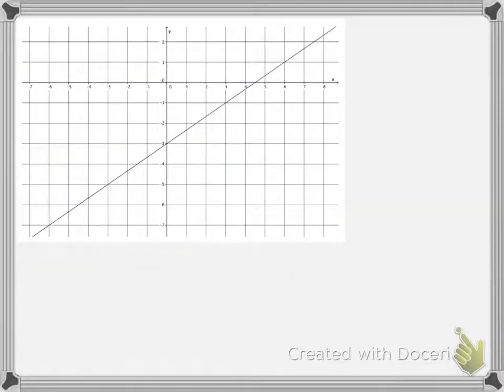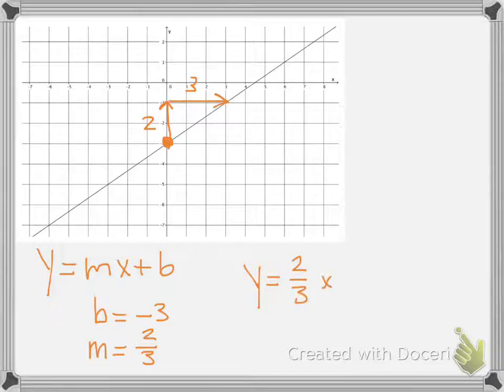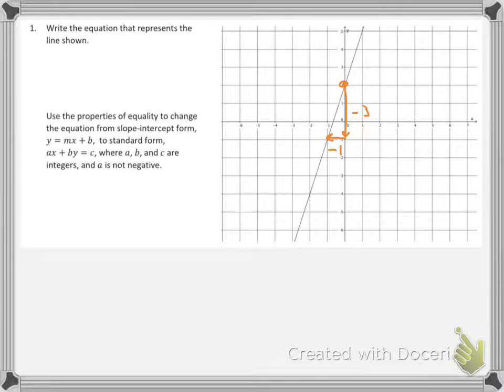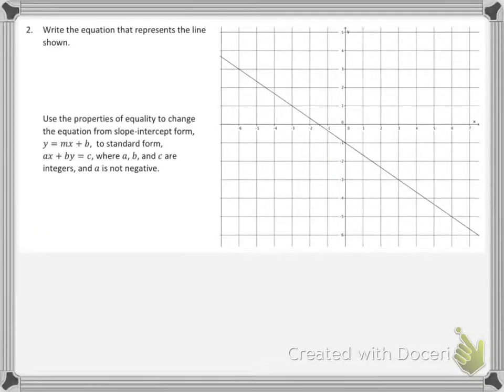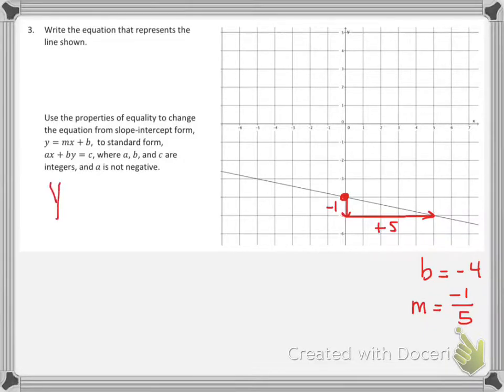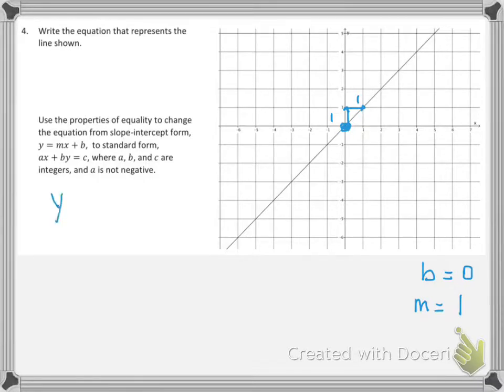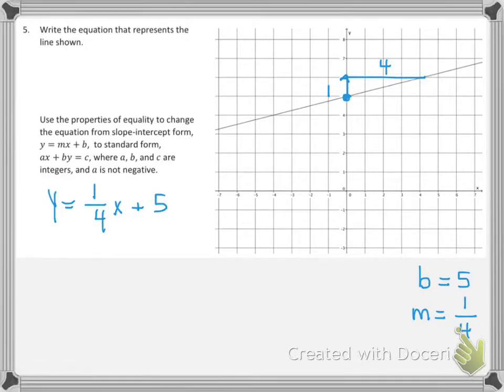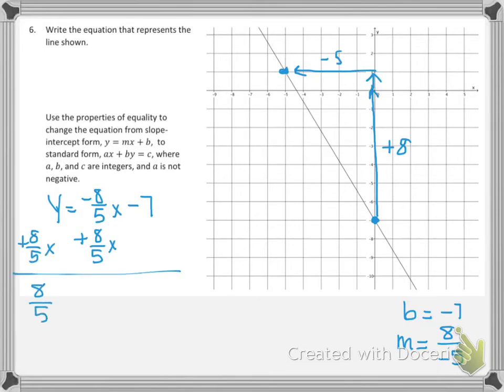Eureka 8th Grade - Module 4 - Lesson 20